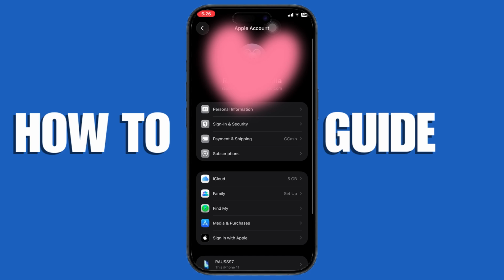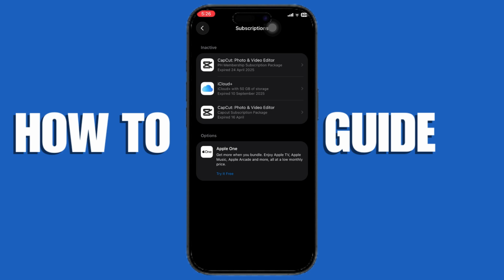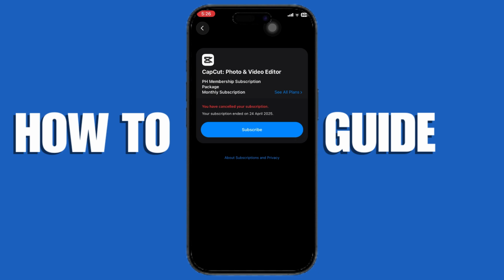How to Cancel Subscriptions on iPhone (Easy Guide)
Learn how to cancel subscriptions on iPhone quickly and easily in this step-by-step guide. This tutorial shows you how to unsubscribe on iPhone, manage Apple subscriptions, and stop unwanted charges using iPhone subscription settings. Whether you want to cancel App Store subscriptions, check your Apple ID subscriptions, or turn off auto-renewal on iPhone, this video will help you take full control of your subscriptions in minutes.